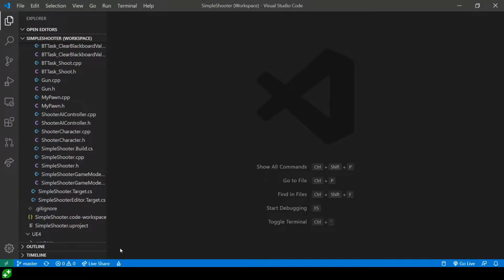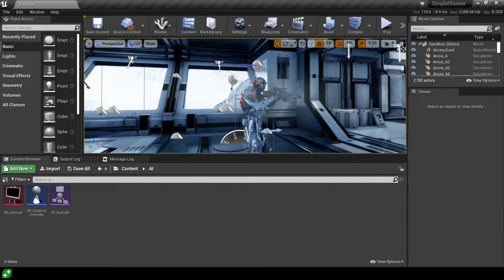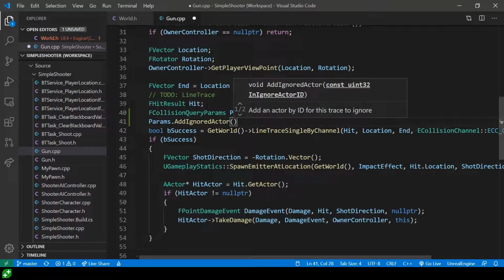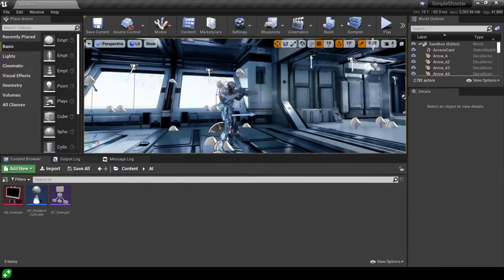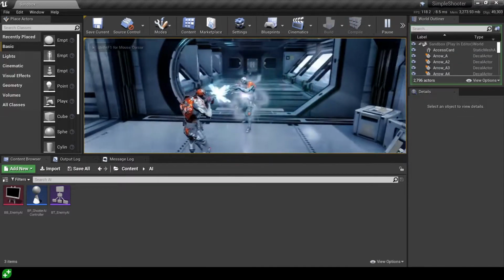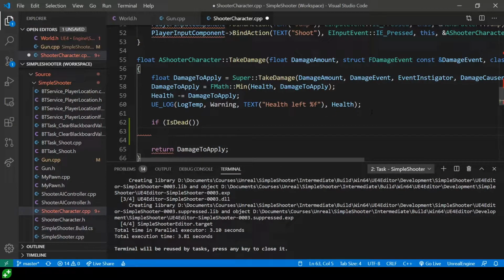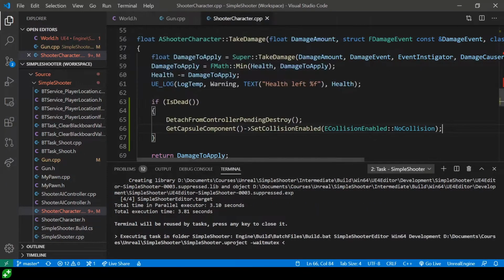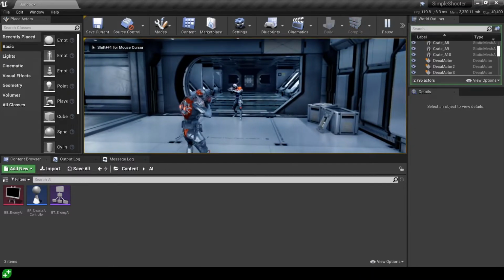Ignoring Actors in Line Trace